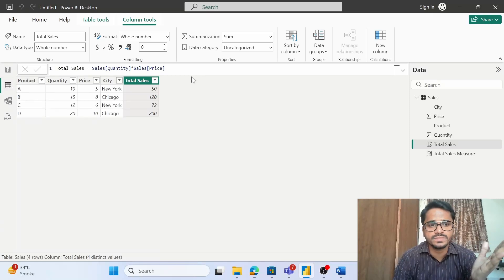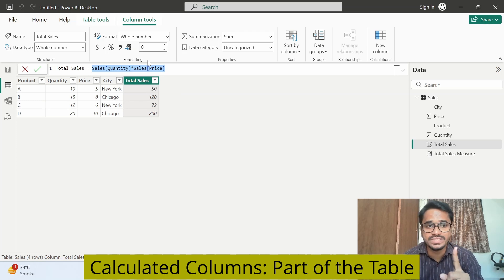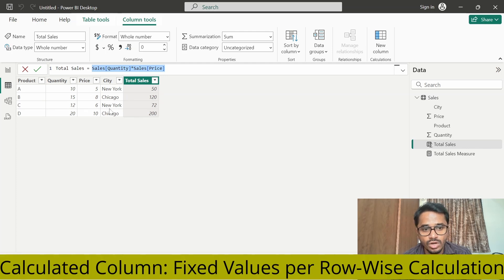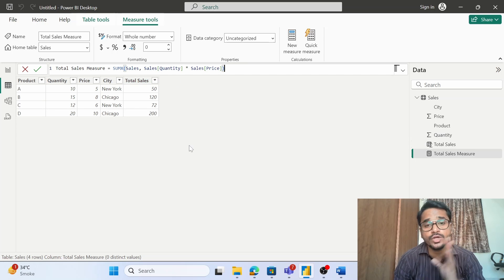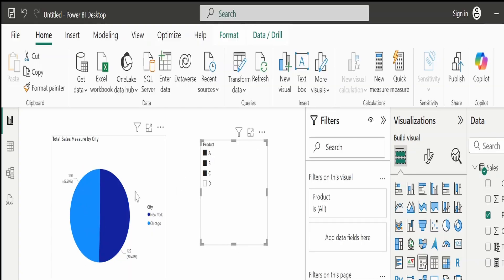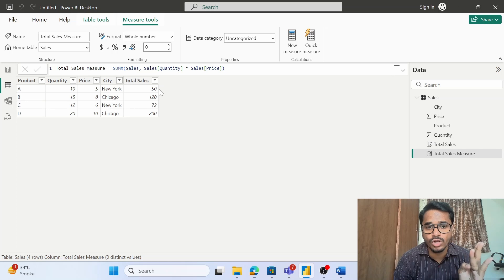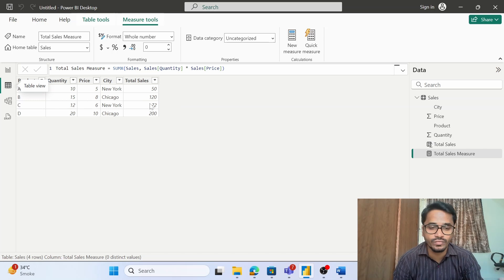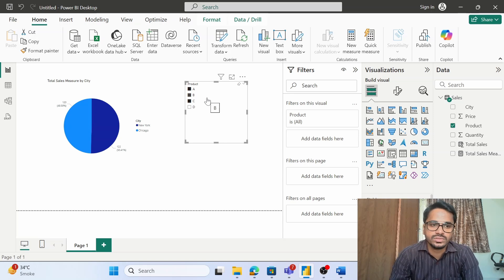Difference between Calculated Columns & Measures | Power BI Interview Question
Are you confused about the difference between Calculated Columns and Measures in Power BI? 🤔 Don't worry—this video has you covered!

In this video, we break down:
✔ What are Calculated Columns?
✔ What are Measures?
✔ Key differences with practical examples.
✔ When to use each for optimal performance in Power BI.

Whether you’re a beginner or an intermediate Power BI user, this video will help you understand these core concepts, making your data modeling more effective!

👉 Watch now and take your Power BI skills to the next level! 💡